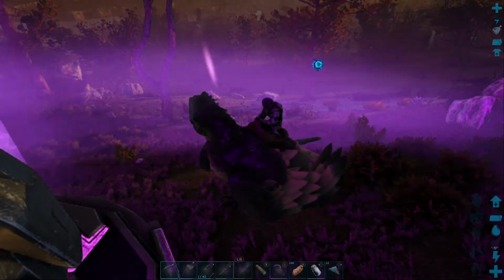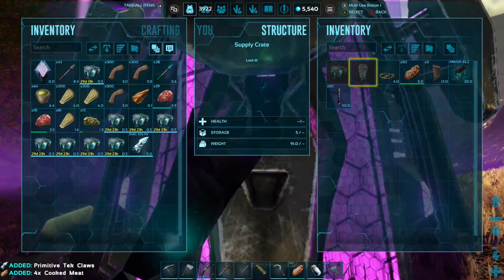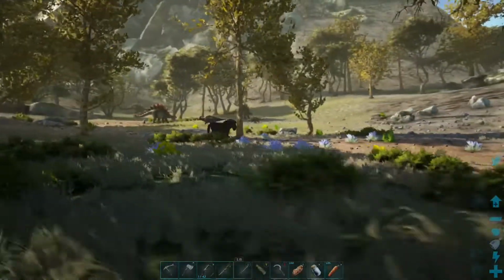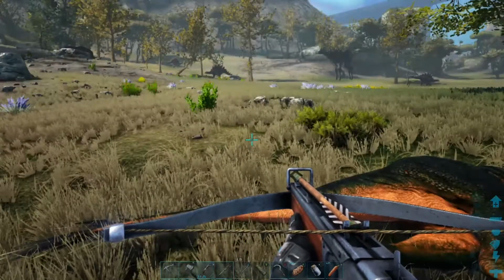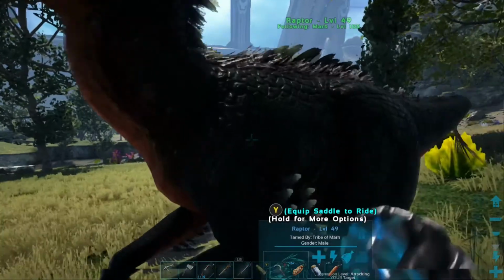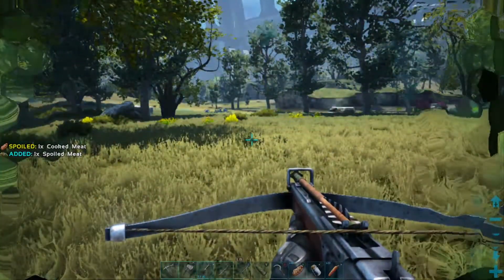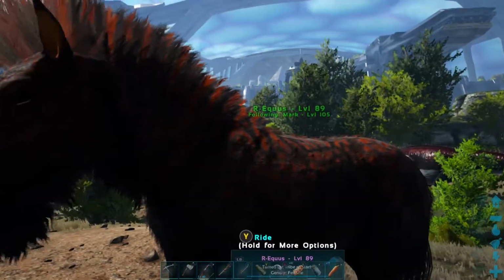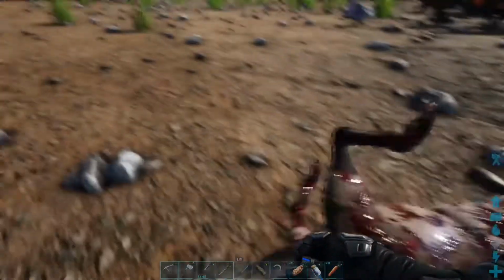Ark Survival Evolved: S01E06 - He Ate My Horse!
I attempt to tame a horse, but it's a dangerous area and a lot to deal with.

In this series I am going to attempt and tame a pair of every tamable creature in Ark Survival Evolved, including all of the variants. I will build everything that I need and travel from map to map, no mods.  I'm not the best at this game, so it will be entertaining.